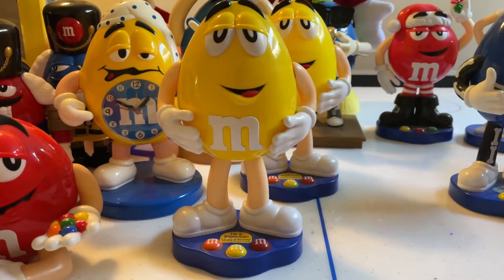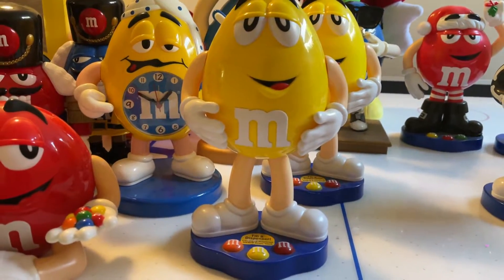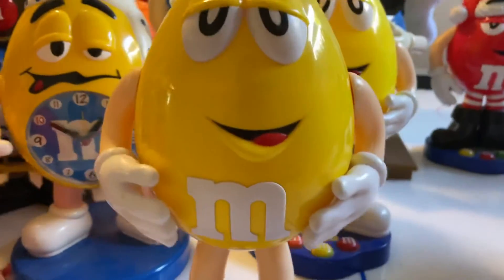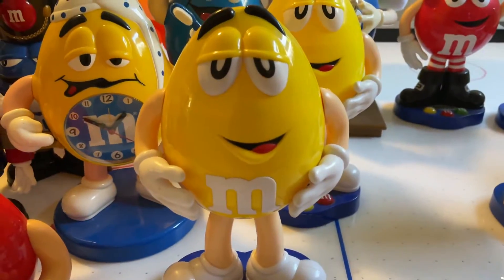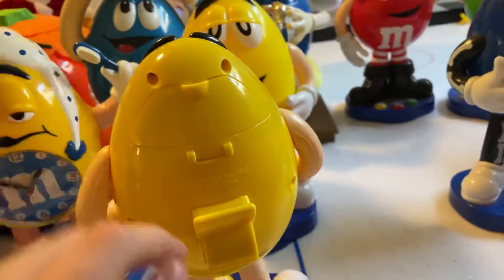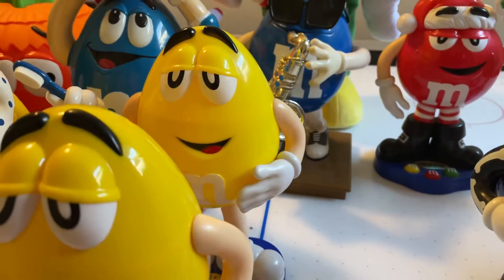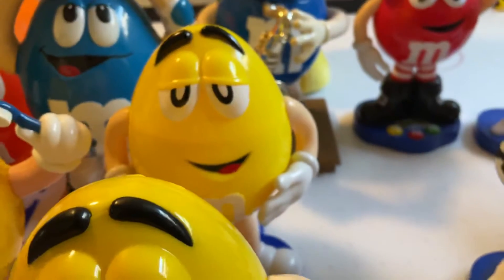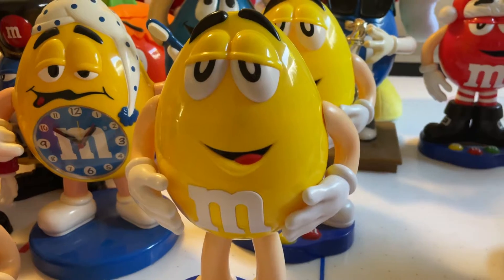Yellow M&M’s Dispenser - ReReview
This is a Re-Review of my Yellow M&M’s Dispenser!